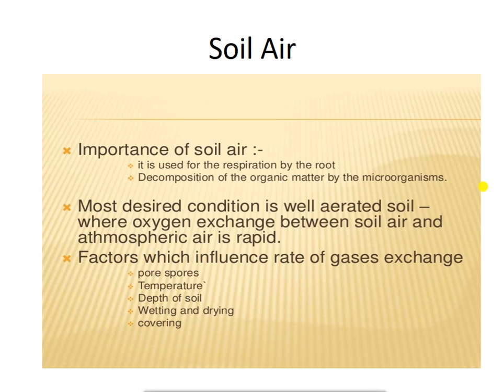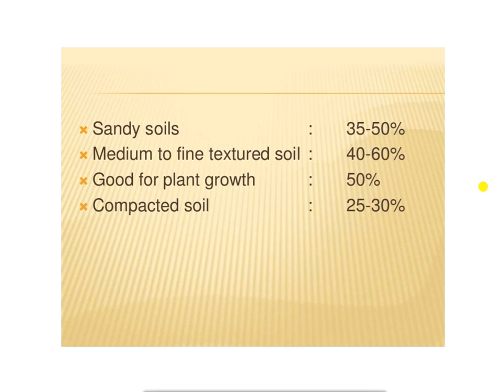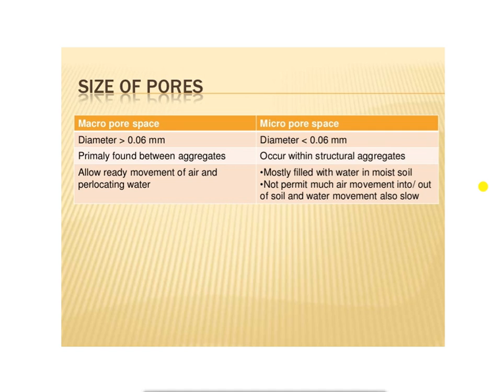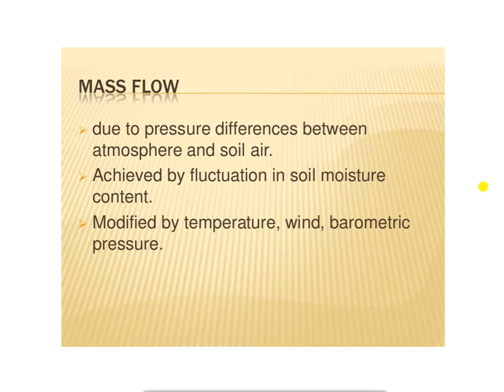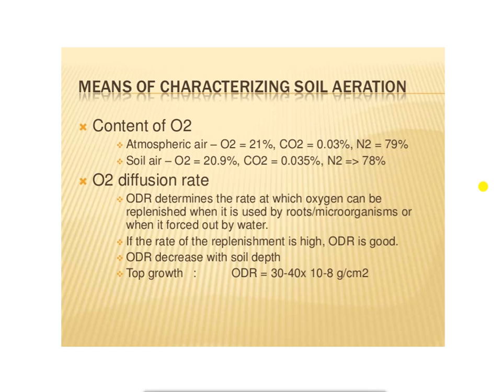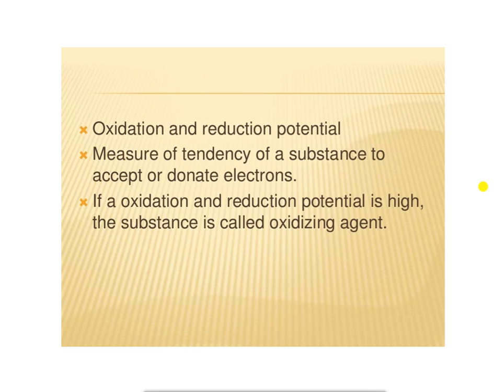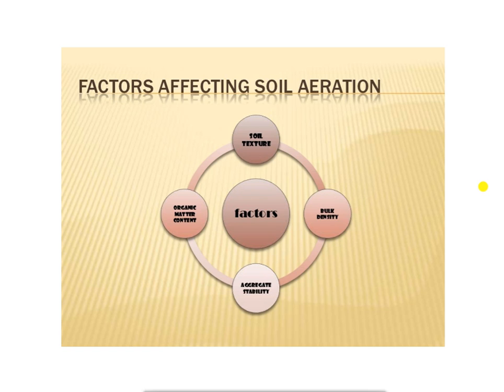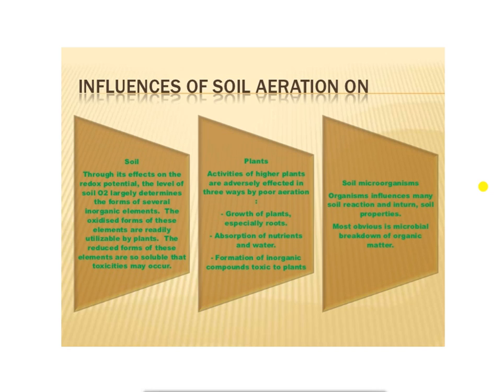Soil Air and factors affecting it